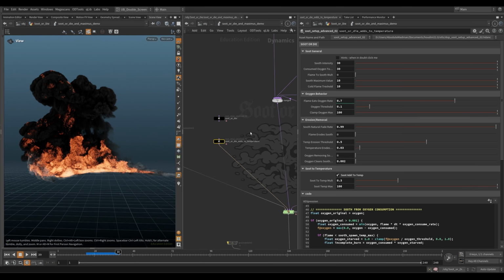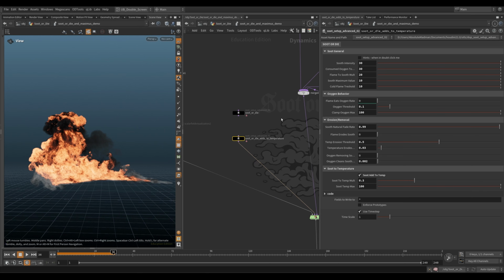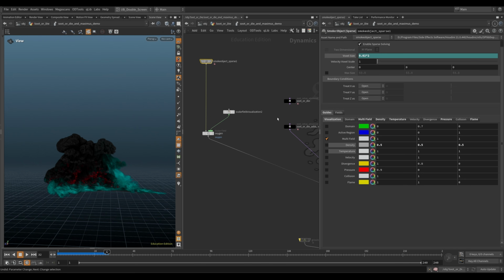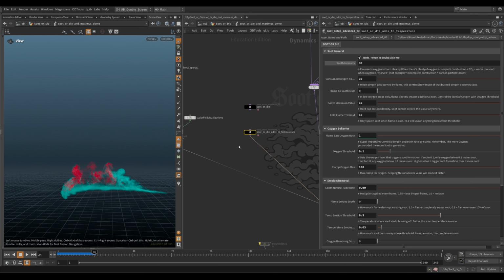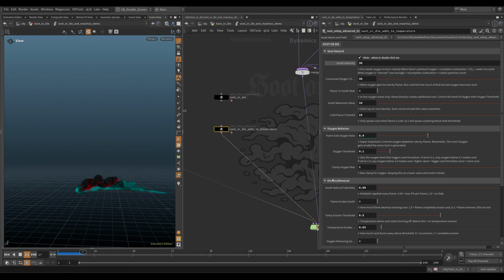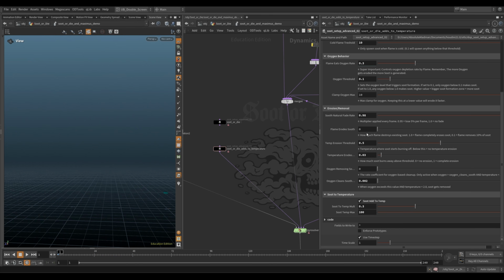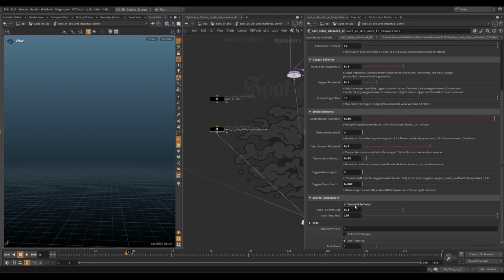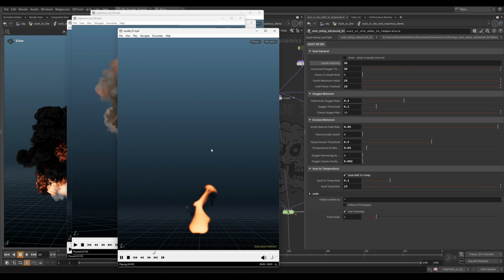Why Every CGI Explosion Looks Wrong And How I Fixed It. [ The Explosions Guy ]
Urban demos Sooth or Die, a custom Houdini tool that generates soot where heat is low and oxygen is depleted. This gives explosions the black color variation they've been missing in CGI. Organic, physically correct, and grounded in real combustion behavior. It's a problem that even big-budget movies still get wrong, and Urban had enough. In this video, he breaks down how the tool works and why it makes such a massive difference.
Full workshop with the tools and brakedowns how they are build